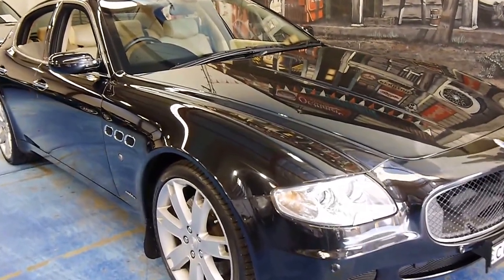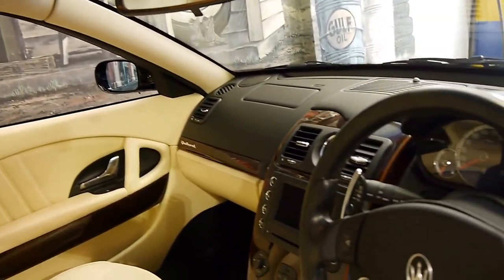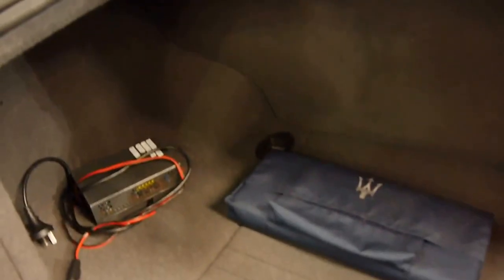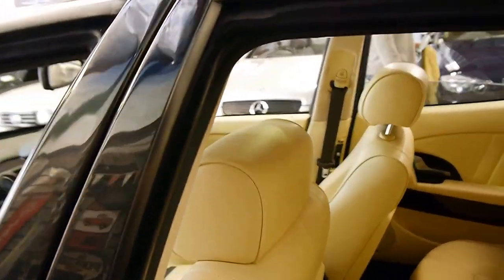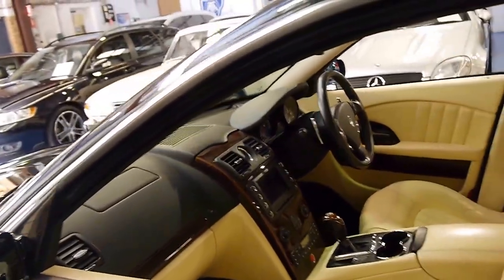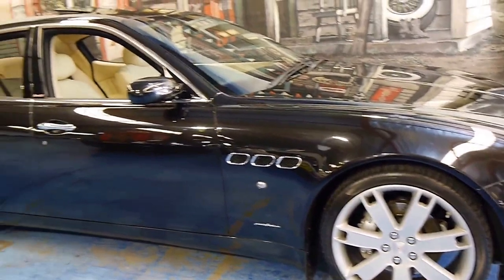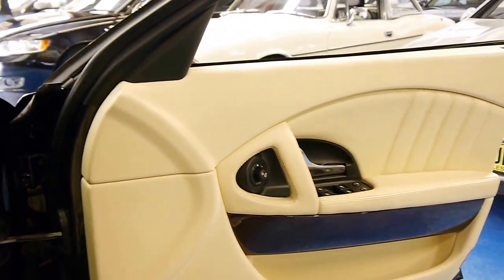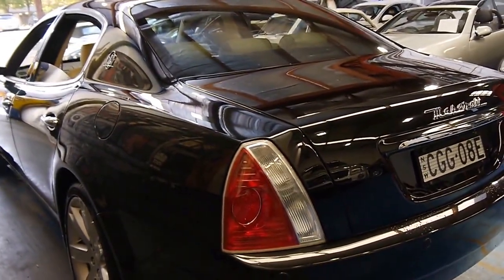Maserati Quattroporte Sport GT